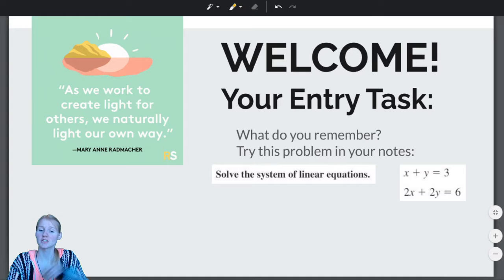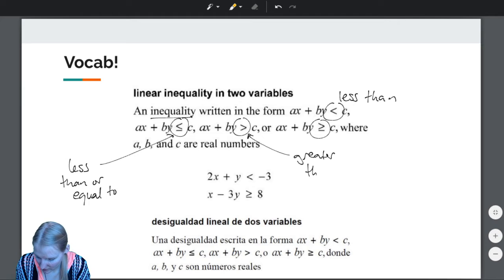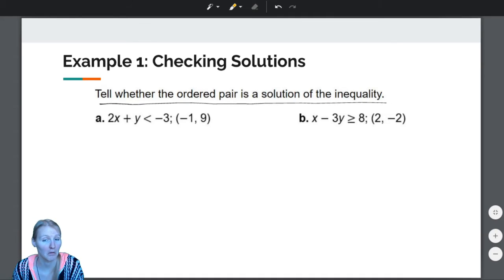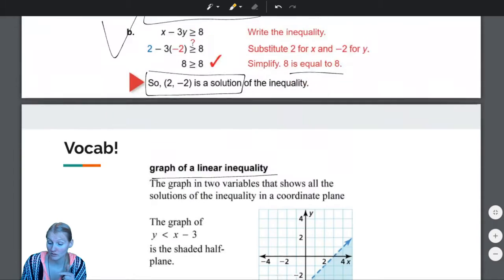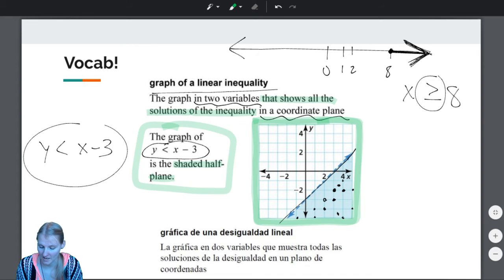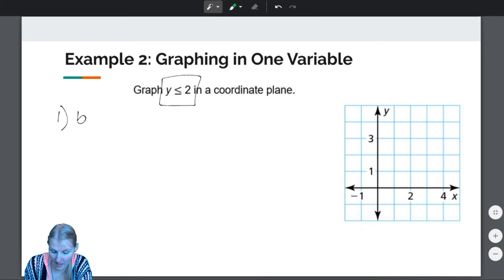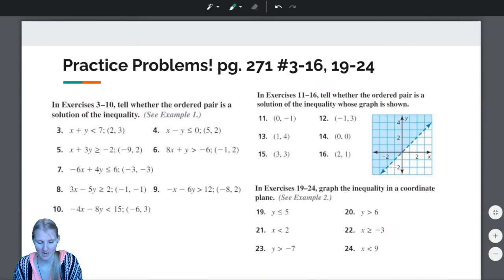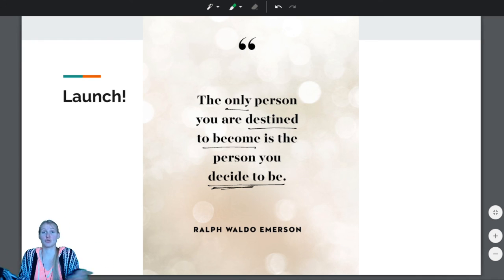Section 5.6 [Pt 1] (Alg)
We've spent the first half of Chapter 5 learning about systems of linear equations. At the end of Chapter 5, we're going to learn about systems of linear inequalities. In order to talk about systems of linear inequalities. We first need to know what a linear inequality is! Learn all about them in this video.

0:00 - Entry Task
2:26 - Learning Target & Success Criteria
3:43 - Linear Inequalities in Two Variables
6:29 - Solutions of Linear Inequalities in Two Variables
7:46- Example 1: Checking Solutions of Linear Inequalities
11:56 - Graph of a Linear Inequality
18:22 - Graphing a Linear Inequality in Two Variables
20:01 - Example 2: Graphing One Variable in Two Variables
23:43 - Assess Your Understanding
24:55 - Practice Problems
25:49 - Launch!